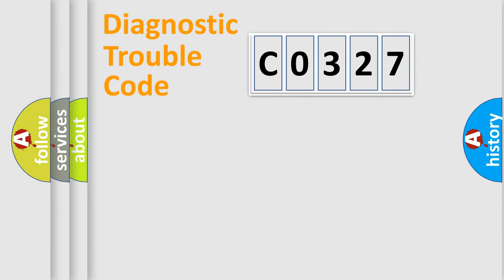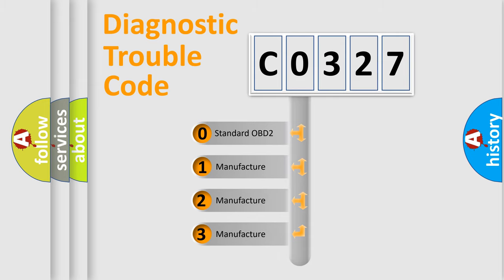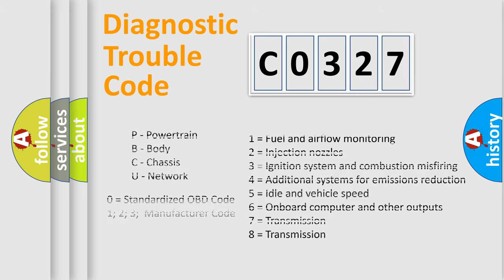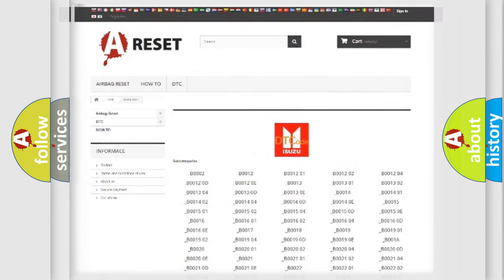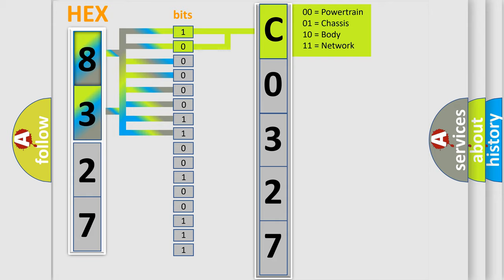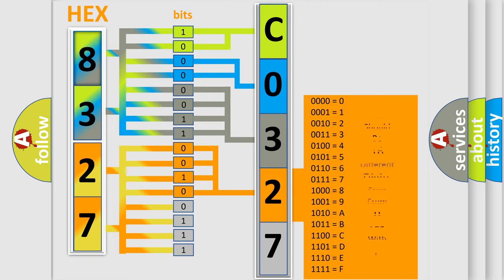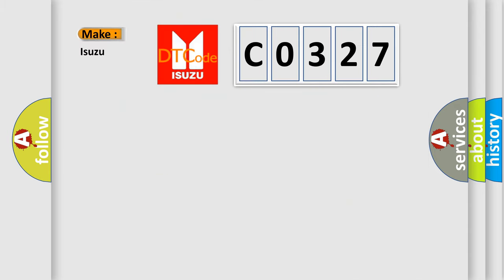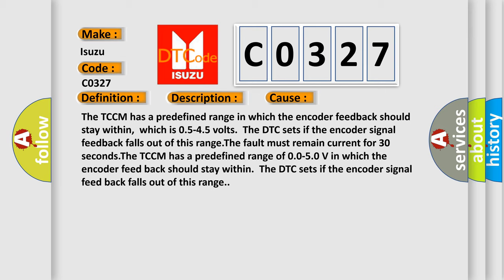DTC Isuzu C0327 Short Explanation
Contents:
0:21 Basic DTC analysis according to OBD2 protocol standard.
1:48 Insight into programming
2:58 A diagnostically understandable description of the Diagnostic Trouble Code
3:05 Basic error definition

Make:
Isuzu
Code:
C0327
Definition:
Encoder Circuit
Description:
Ignition ON.System voltage 9-18 V.